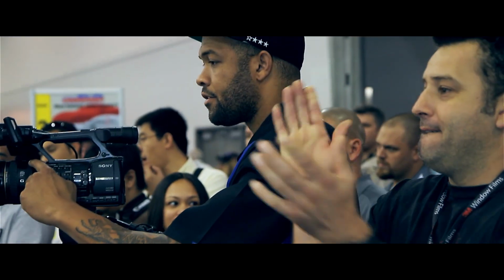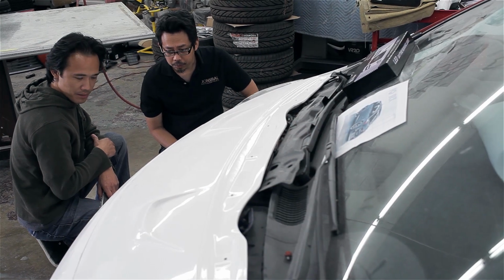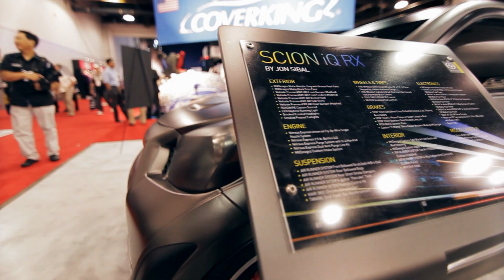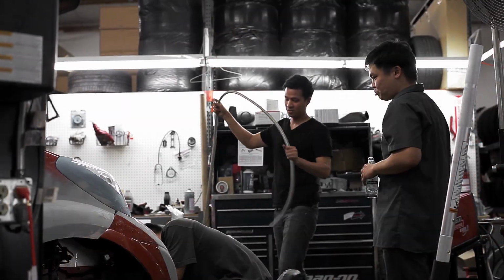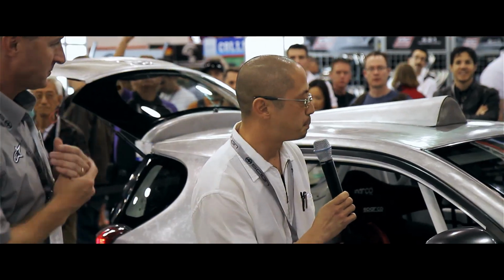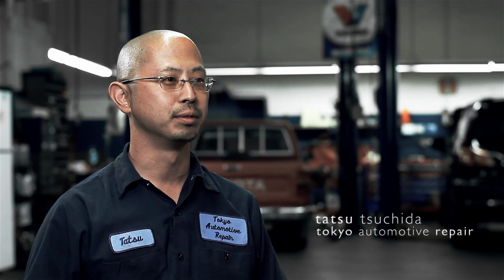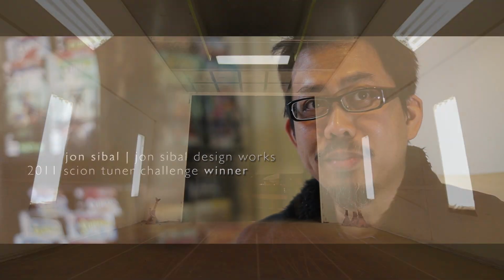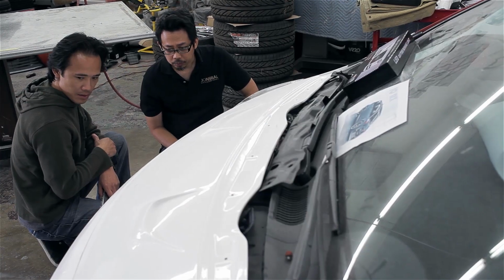2011 Scion Tuner Challenge - Finale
Watch live as Scion VP Jack Hollis announces the winner of the 2011 Scion Tuner Challenge.